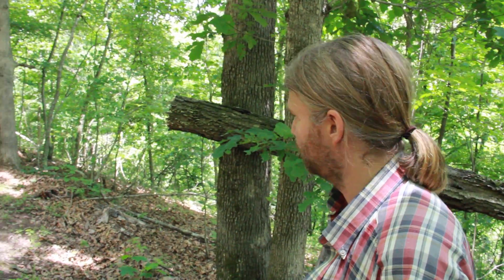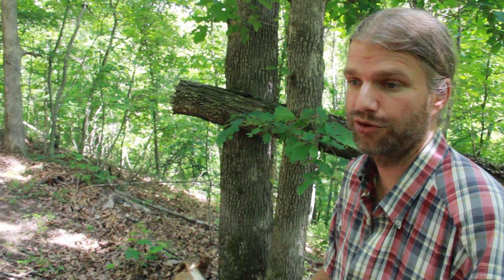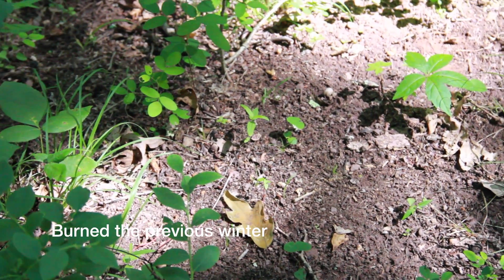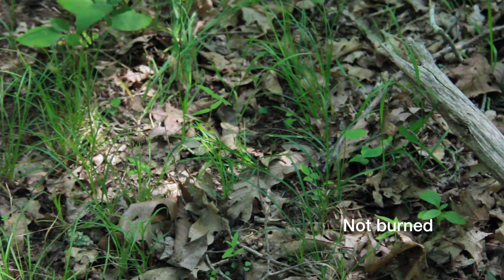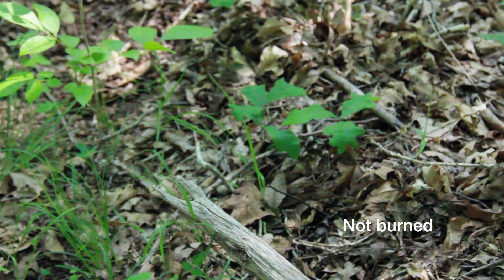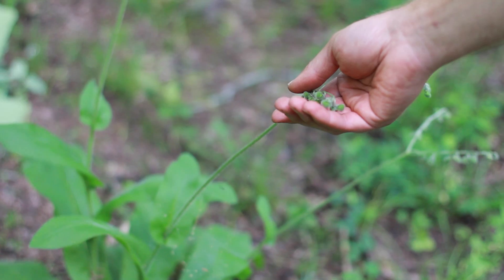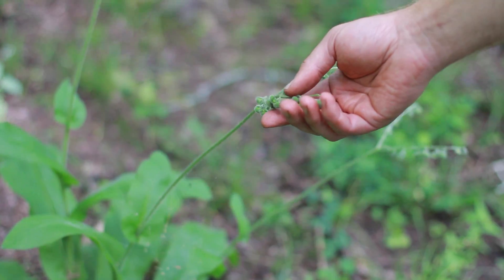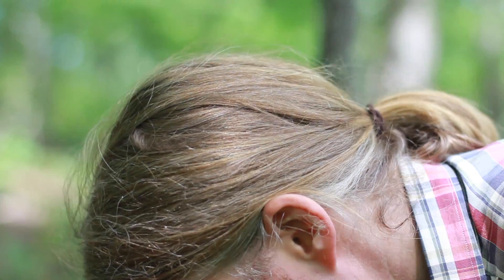Benefits of Prescribed Burning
Some plants like wild comfrey thrive better with fire or some other kind of natural disturbance. Their seeds have a tough outer coating that breaks down  and germinates more easily after a fire. Other plants thrive due to the combustion of excessive leaf litter and branches that clutter the forest floor. A controlled burn releases all of the ash back into the soil, providing a fresh 'canvas' for new seedlings to germinate.